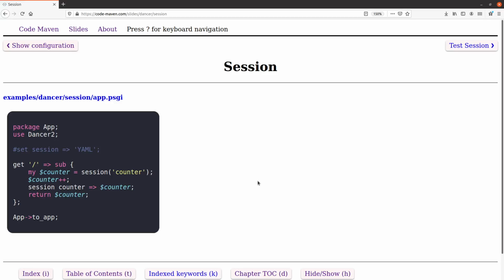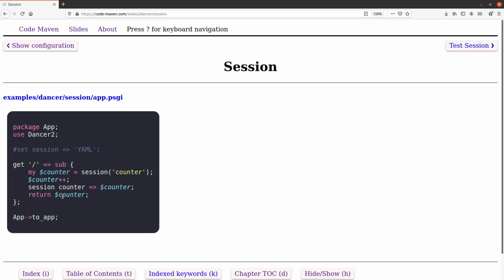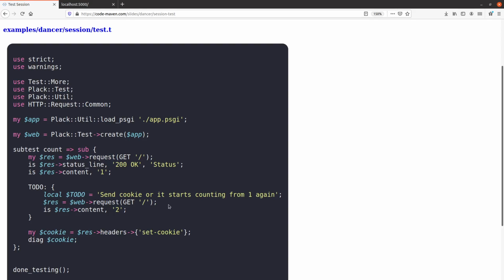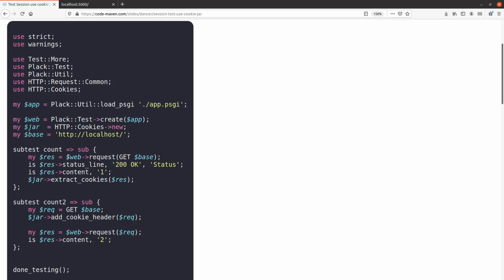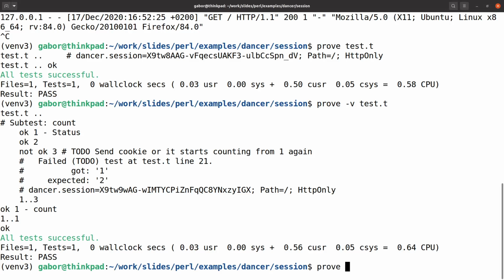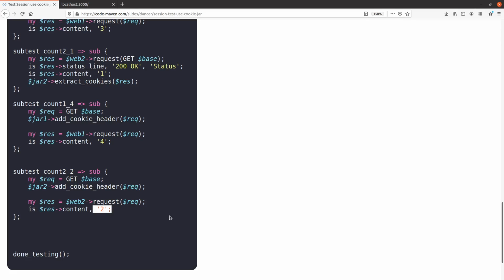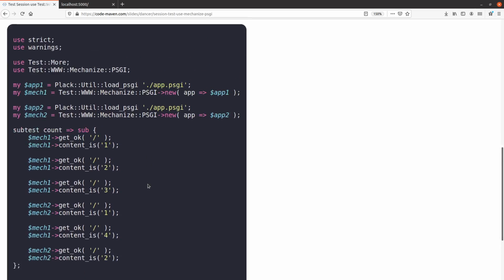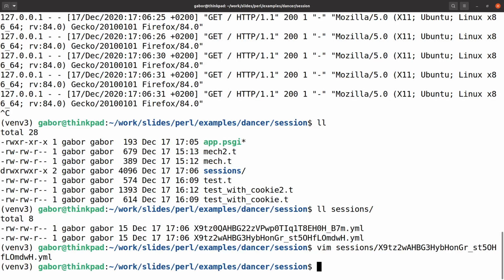Perl Dancer Part 22: Sessions